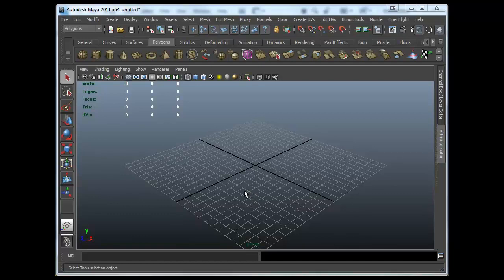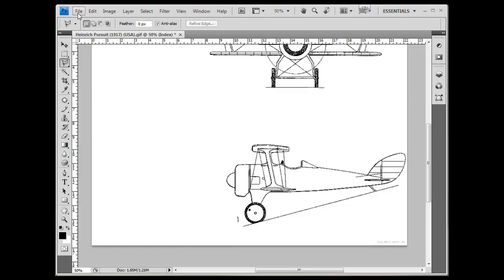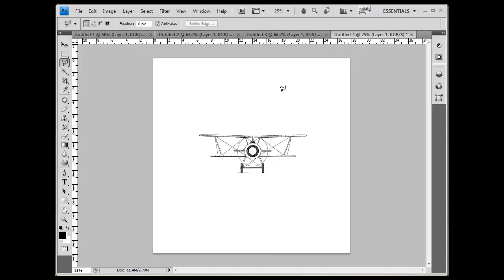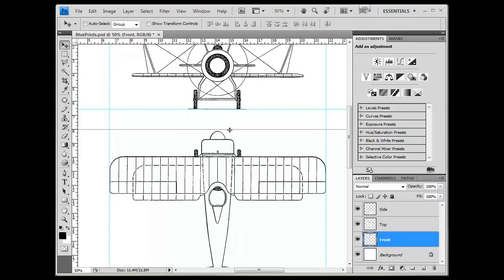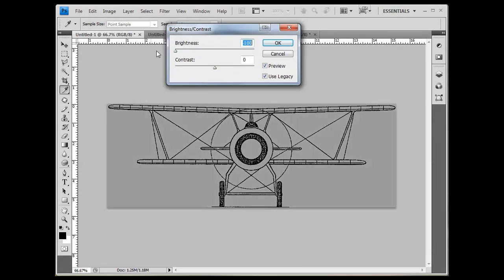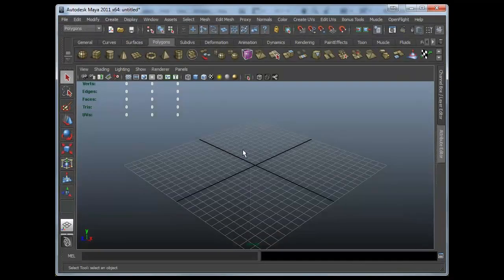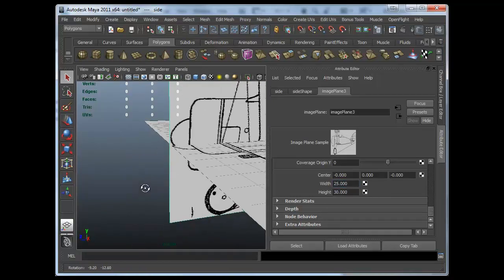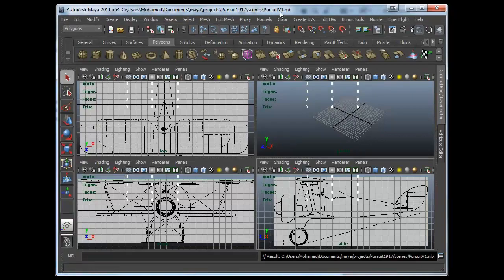KGR Vjezbe - Preparing Bluprints